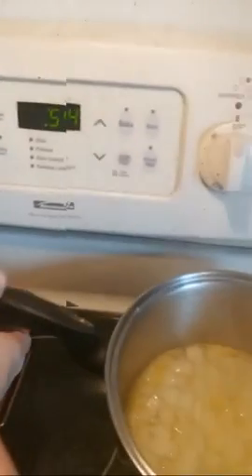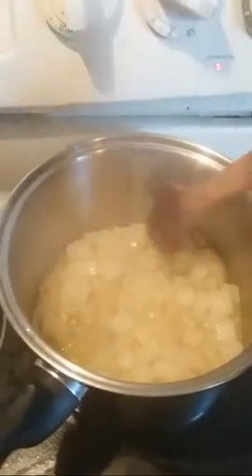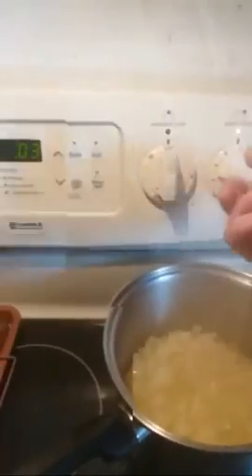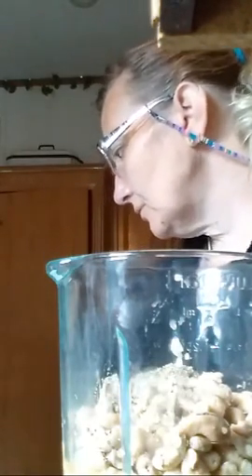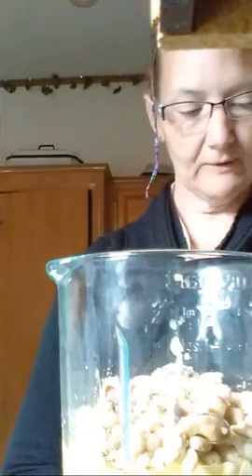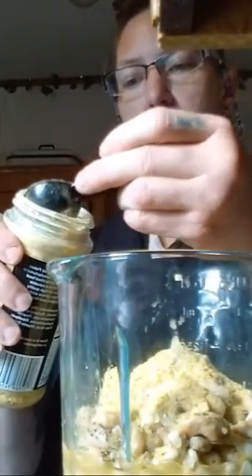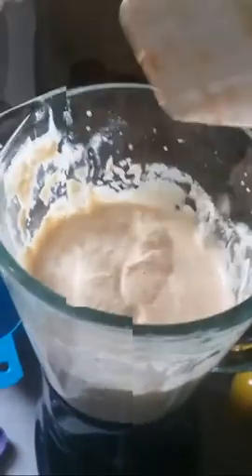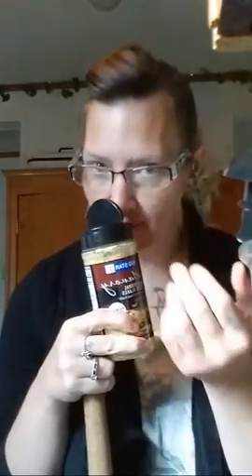In The Kitchen With JC/Vegan Alfredo